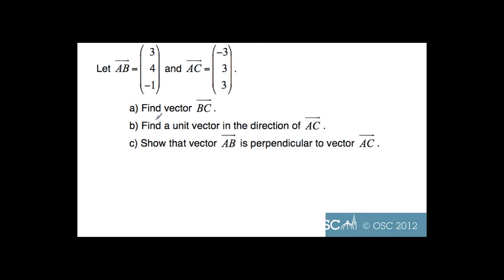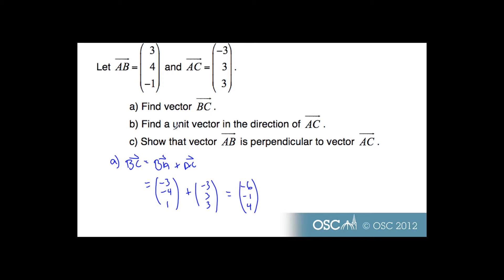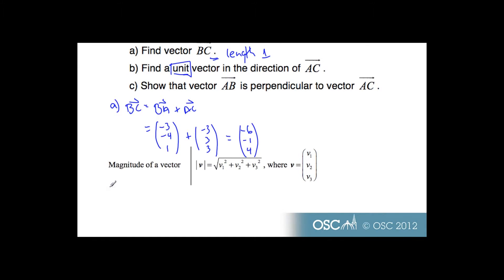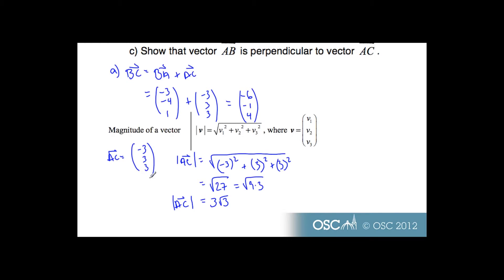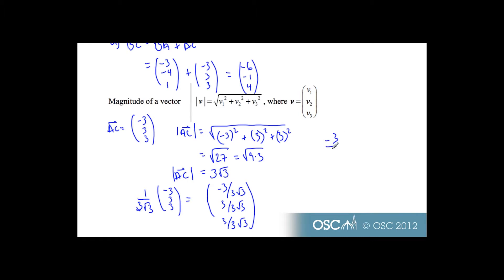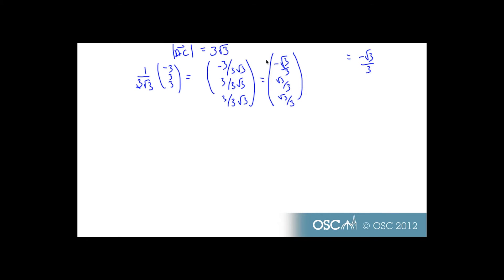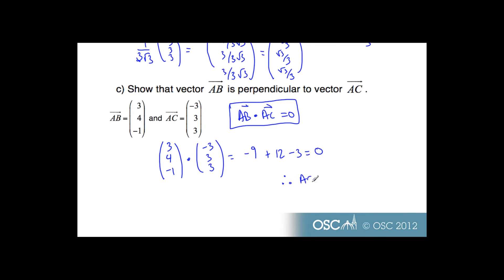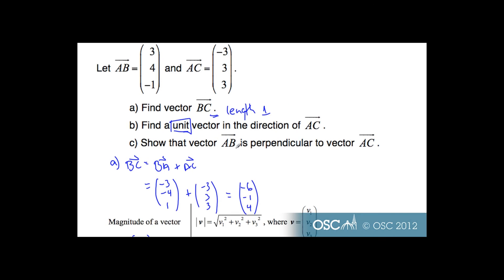Vectors - calculating the shortest distance a line and a plane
Oxford Study courses worked with some top IB teachers to create a full range of IB Maths videos closely alligned to the syllabus.